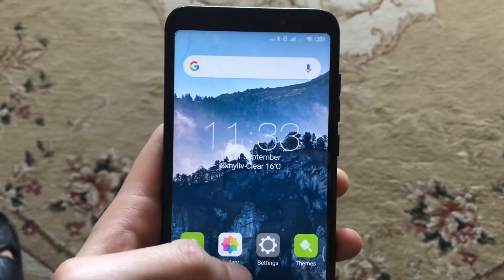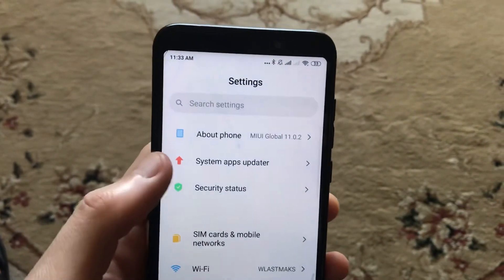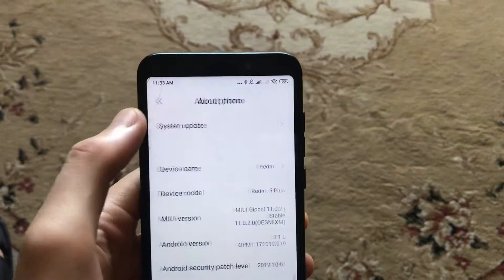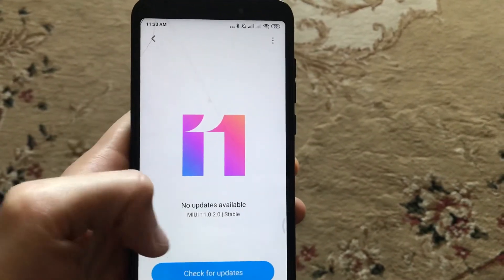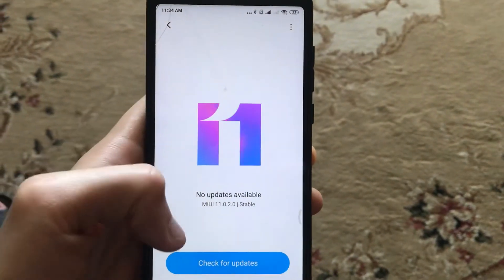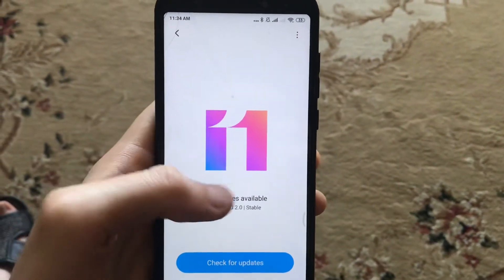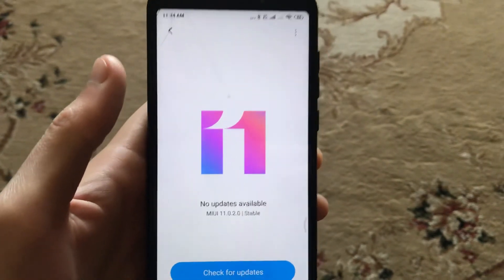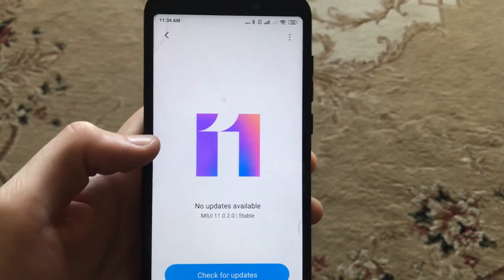Fix Can’t Verify Update On Android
If you don't know how to Fix Can’t Verify Update On Android, this video is for you.